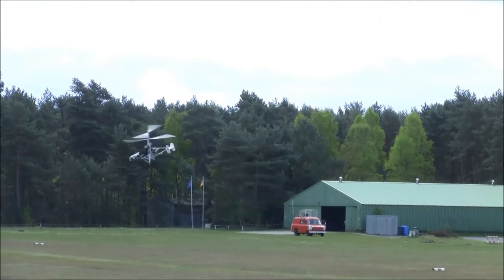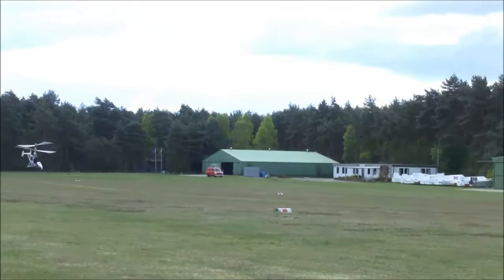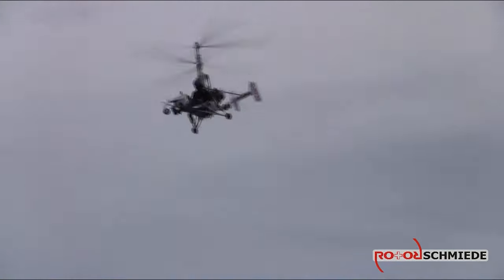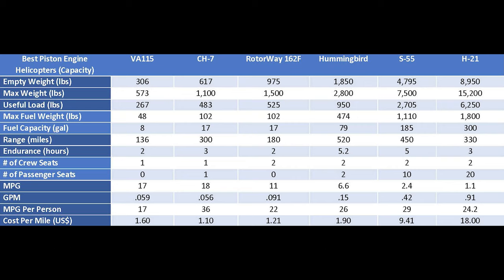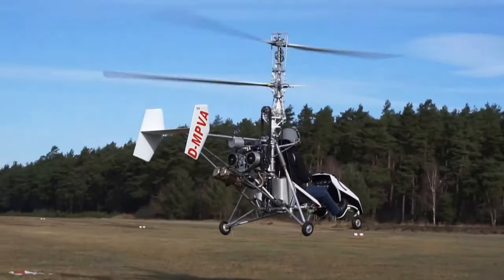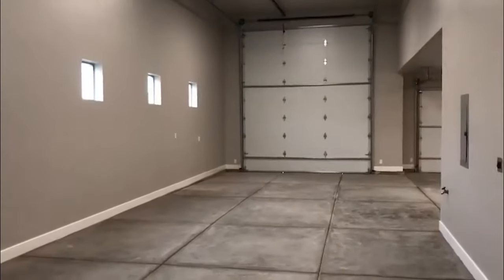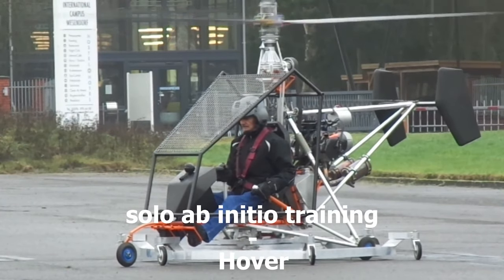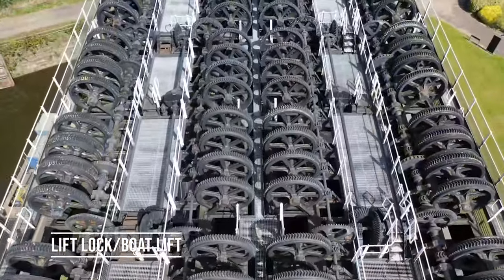Rotorschmiede VA115 Overview - The Smallest Coaxial Rotor Helicopter in the World. S1|E10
^^^ Watch this entire season here ^^^

EPISODE 10 - The Rotorschmiede VA115 Is the Smallest CoaxialRotor Helicopter in the World. S1|E10 - Overview

The Rotorschmiede VA115 is the smallest helicopter in the world without a tail rotor. This is done by having a coaxial rotor system, which I explain in a little more detail in the video. This type of rotor system also has some advantages and disadvantages that I also touch on in the video. This also might be one the smallest fully assembled helicopters on the market. It is an ultralight and does not come in a kit, which is fairly rare. If you want to know more info on this awesome helicopter, check out Rotorschmiedes website below!

If you are making any purchases on amazon, and wish to support to this channel at no extra cost to you. So if you would like to donate to Relative Motion, instead of Jeff Bezos on your next amazon order =P this is a great free way to have a major impact on this channel. Thanks!

Attwood Emergency Telescoping Paddle

***Original Material Used to Make this Video***